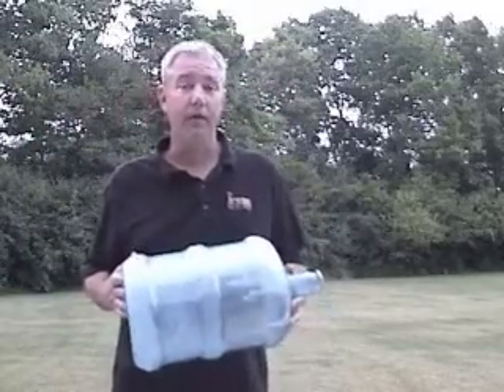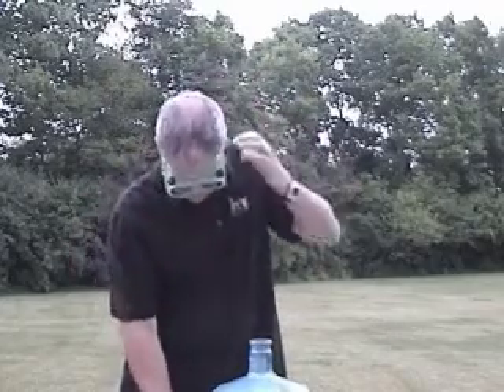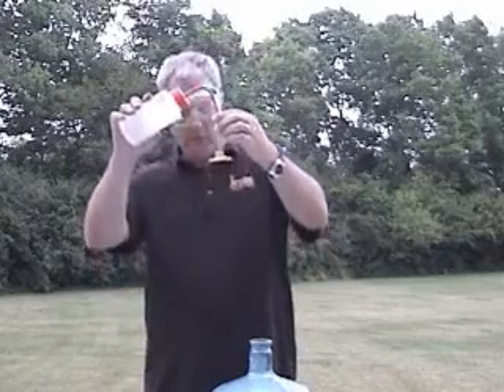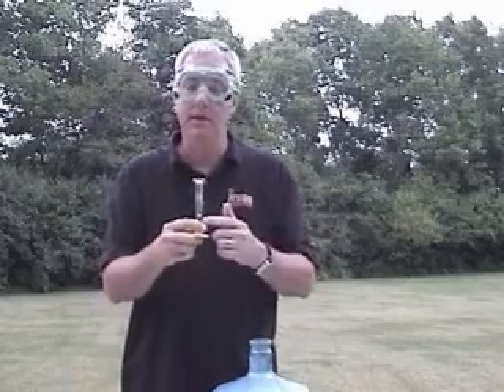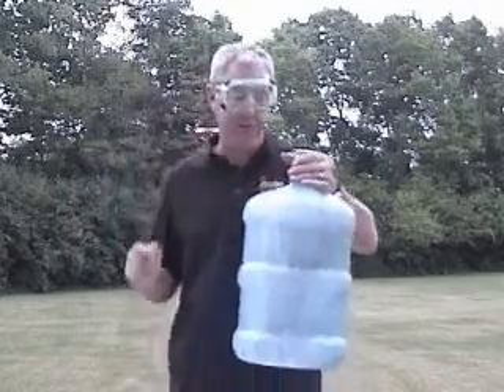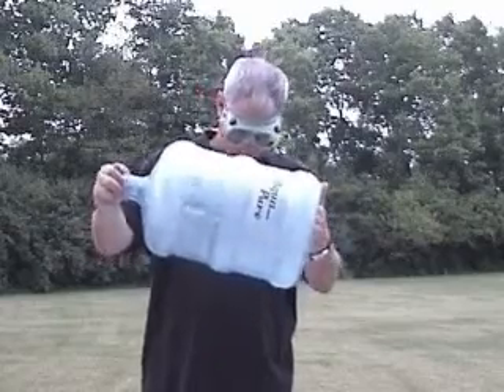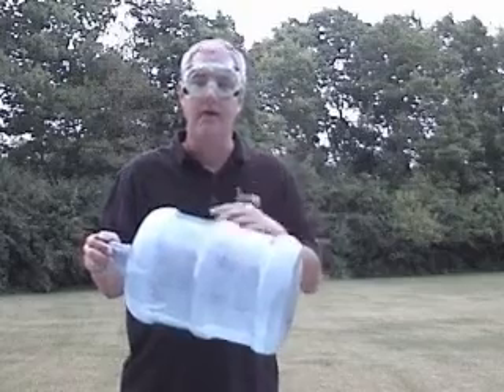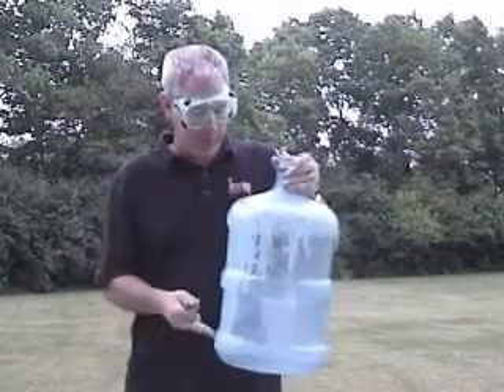water jug jet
What happens when you put some common alcohol in an office water cooler?